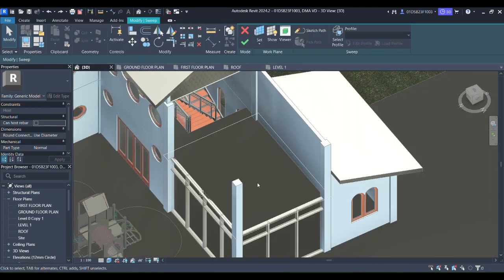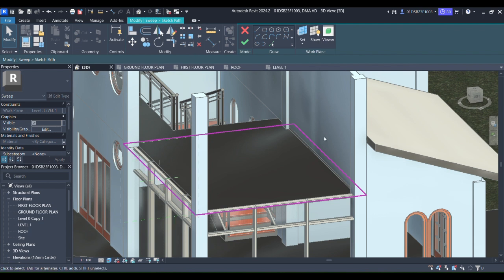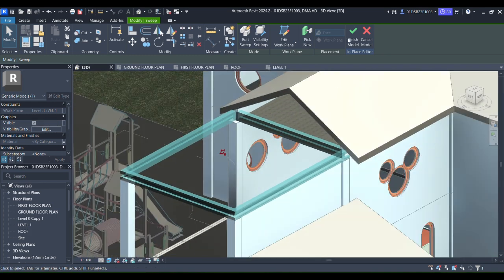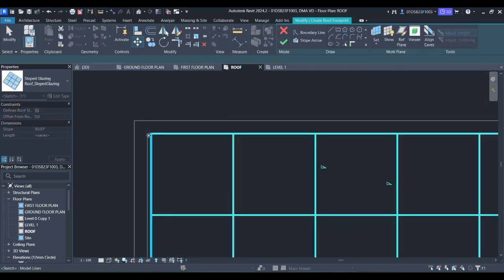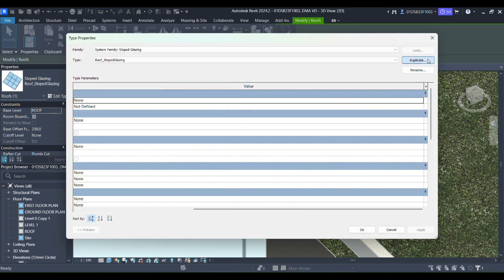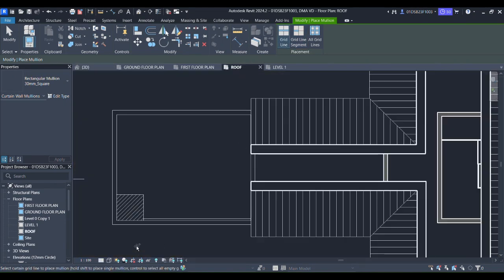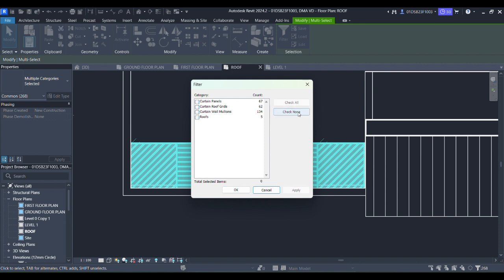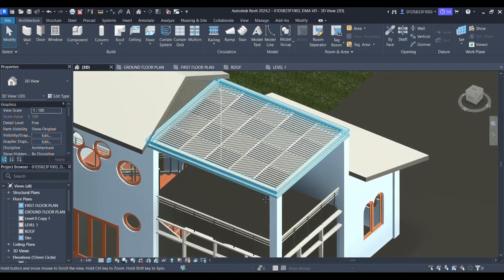PERGOLA MODERN REVIT TUTORIAL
AZREIN SYAFRENA BT ALIAS | 01DSB23F1003